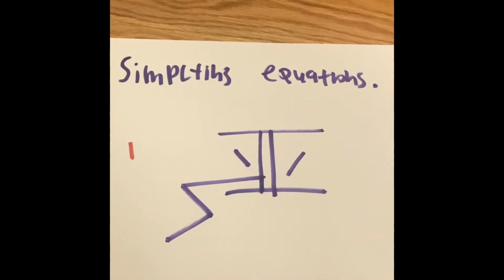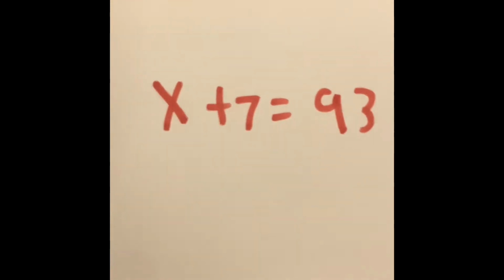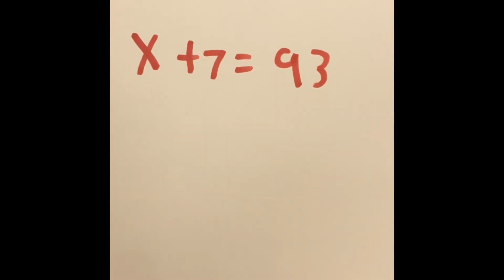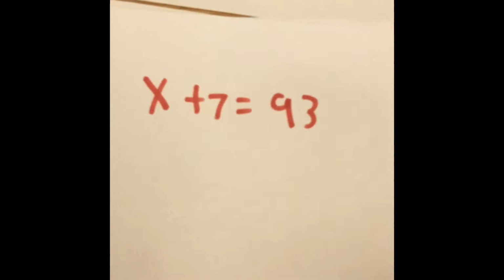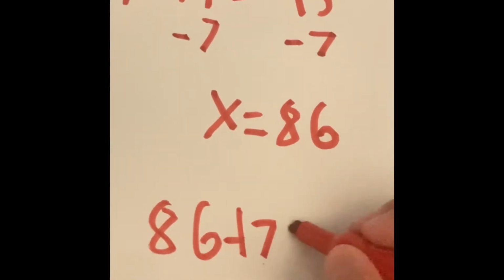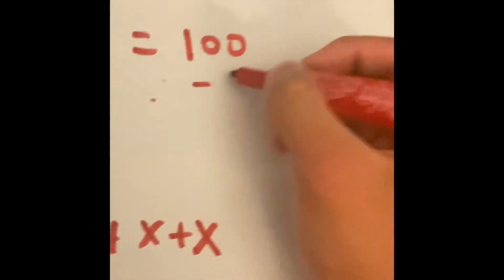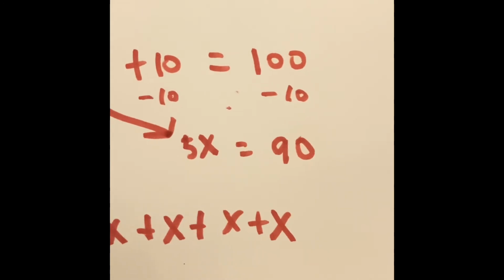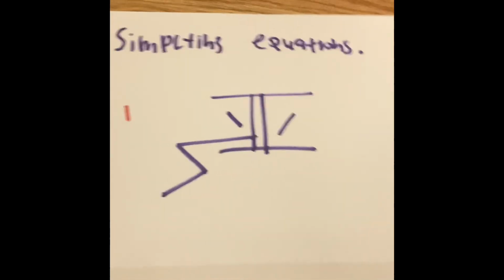simplifying equations algerbra